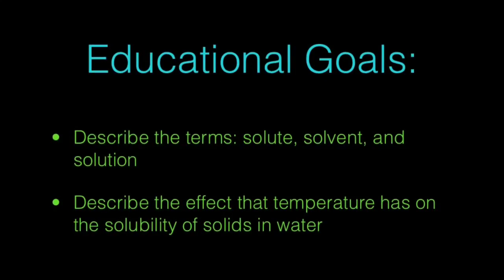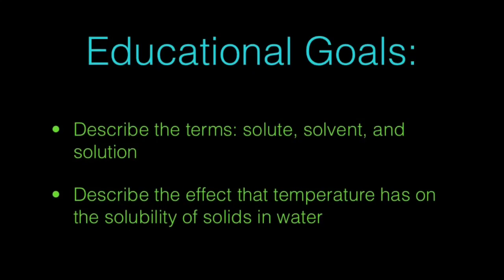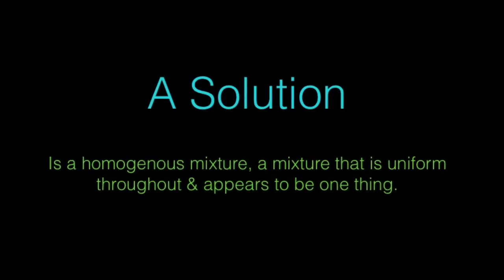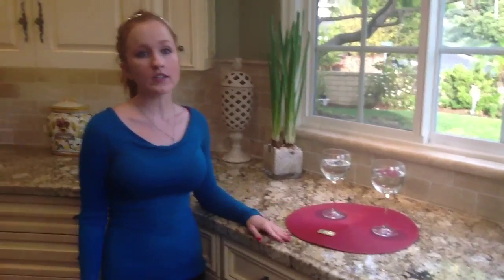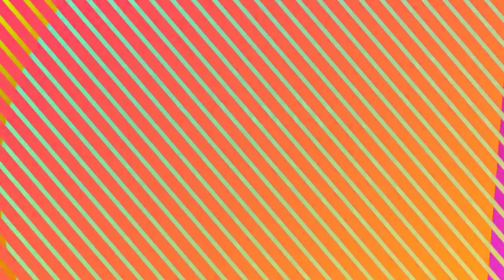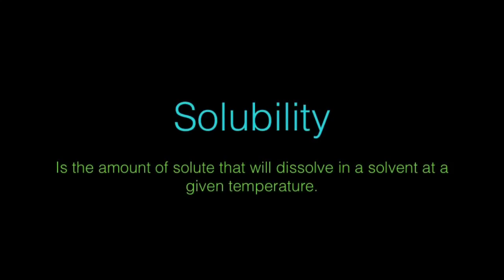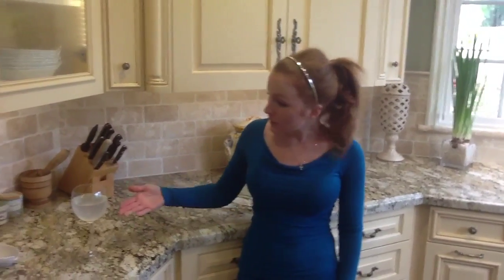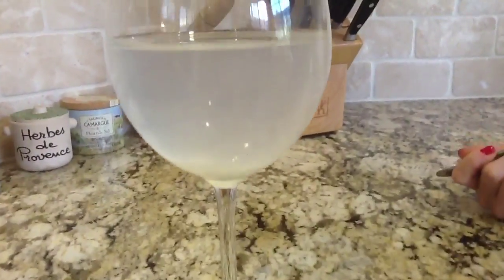Solutions, Solvents, and Solubility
Video about solutions, solvents, solutes, and solubility.